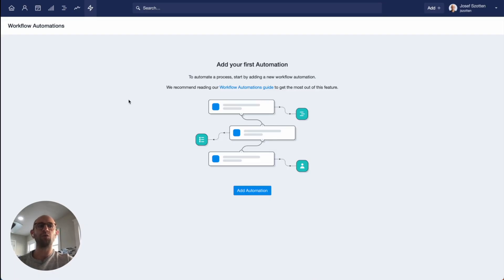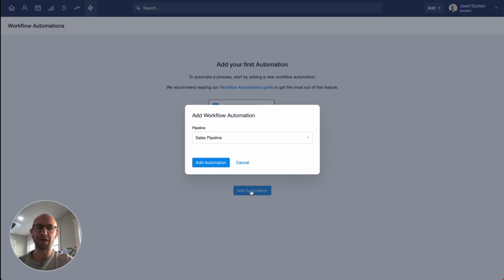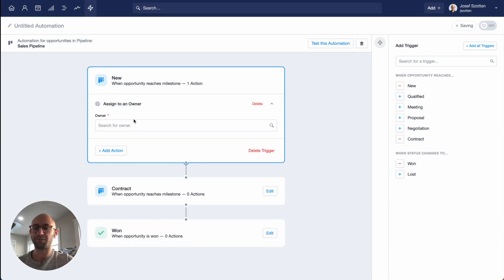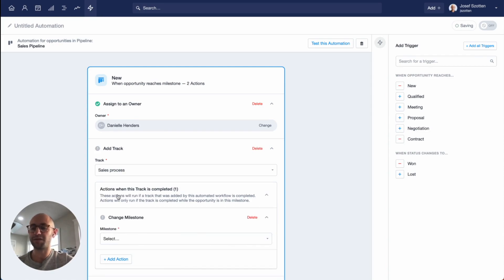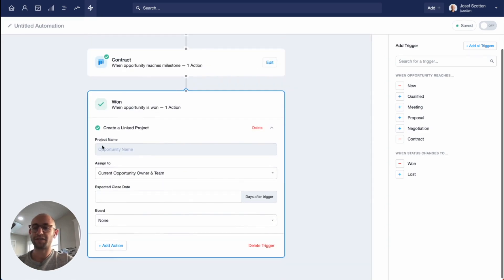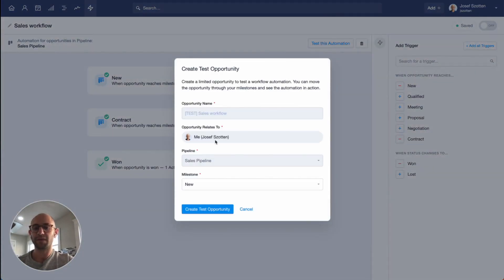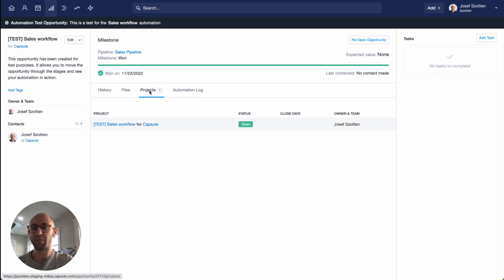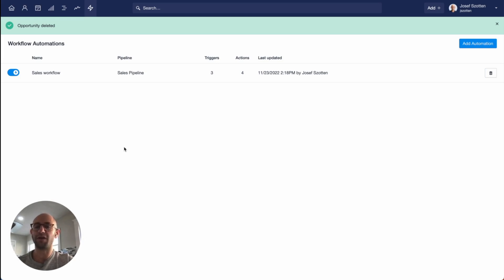Capsule CRM Workflow Automations Explained (2023)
See how to use Capsule CRM workflow automations. Need more help?

If you want to try out the automations then let me know as my clients can upgrade for free for 3 months.  There are all lots of other benefits of having the Teams plan too - drop me a message to find out more.

Check out my other help videos, and book a complimentary Capsule CRM check in meeting if you'd like some help either setting up, or making the most of your Capsule CRM.

Want to get Capsule CRM for your business? Please use this link to sign up to Capsule :)

Hi, I’m Julia. I’m a business and systems strategist and consultant who specialises in developing clear and effective systems and processes for service-based business owners.

Want a chat to see if I can help? You can book a complimentary call by clicking

As a business owner or entrepreneur, you probably have visions of growth and success. You know what you want – but you don’t necessarily have all the processes in place to achieve it. This gap can cause a great deal of stress and frustration.

So, how do you take the steps needed to get from today’s struggle to tomorrow’s reward?

Making the right business decisions is often about knowing what to focus on, and at what time. When you run a business you can easily become distracted as you have so many things to manage.

This is where I come in. I can help guide your business onto the fast track to growth – and give you the strategic support you need to align your internal processes.

Learn how to attract, engage and keep great clients with the help of cost-effective tools such as CapsuleCRM, Mailchimp and Xero.

Get your free copy of my "Understand the Importance of Knowing Your Ideal Client and Create Your Own Avatar"